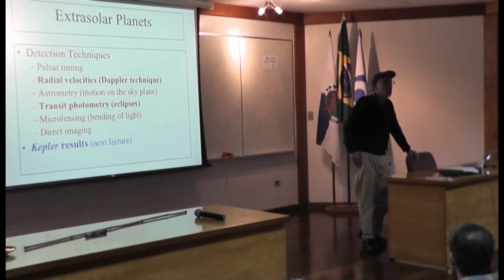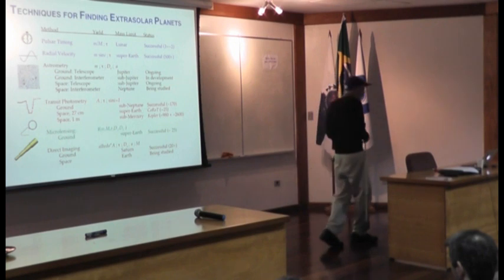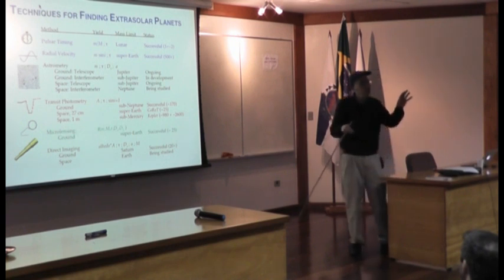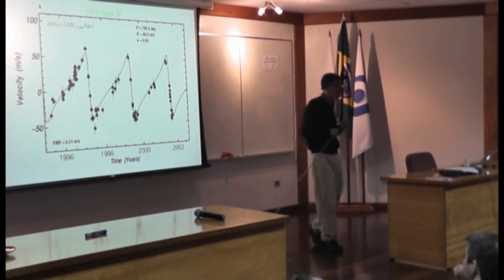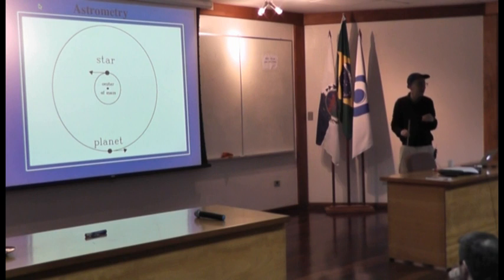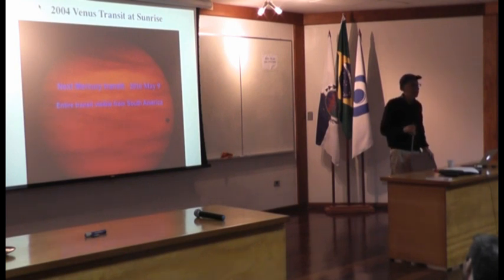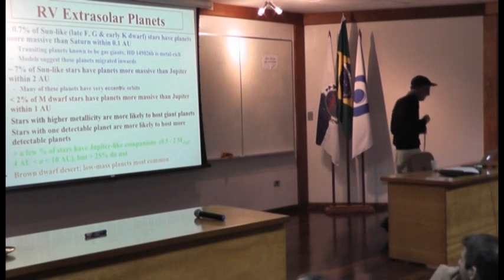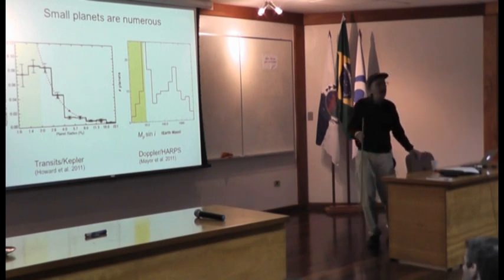ON Astrobion 2014 - Day#4 - Extrasolar Planet - Jack Lissauer